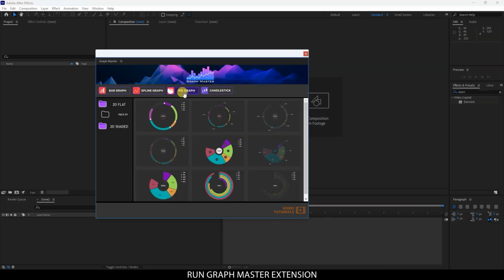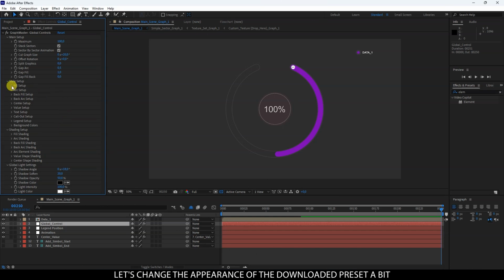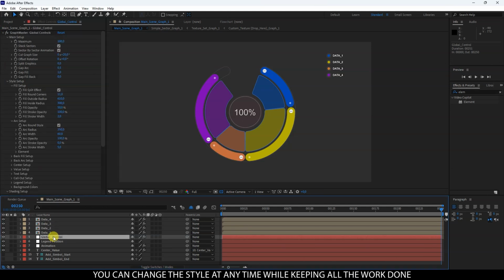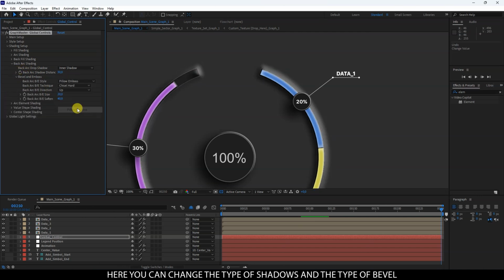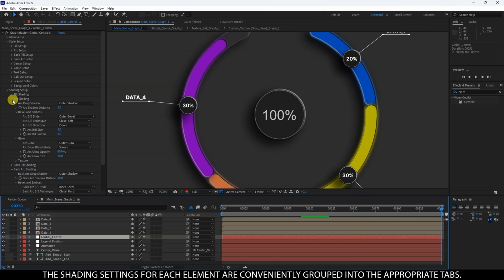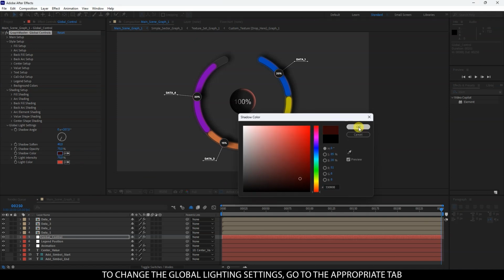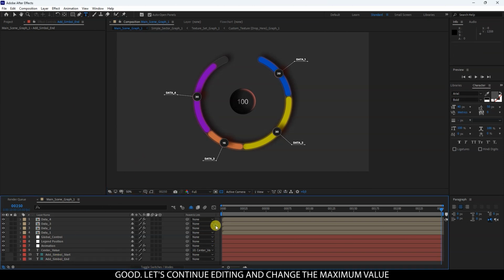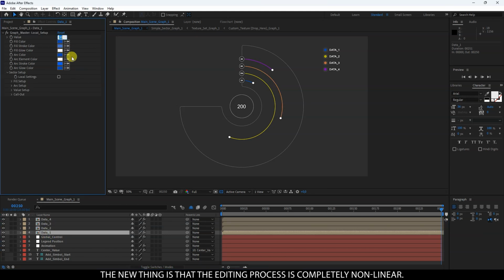Graph Master: Pie Graph Tutorial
Create professional‑looking, animated pie charts with Graph Master, the powerful After Effects plugin that turns your data into visually intuitive pie‑style visualizations in seconds. In this video, I’ll show you how to build a pie chart from your raw data, customize colors and slice proportions, animate each segment smoothly, and label values for clear storytelling — perfect for visualizing proportions, percentages, or category breakdowns in motion graphics, presentations, or social content.